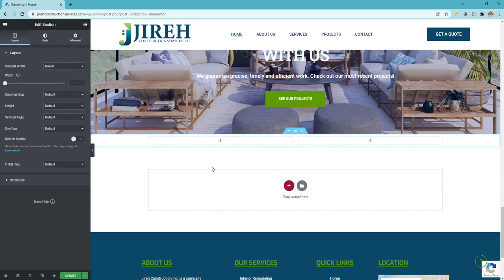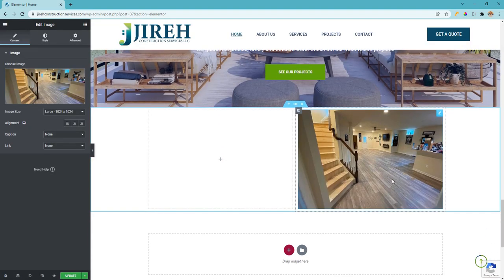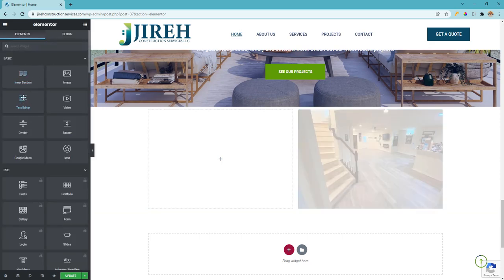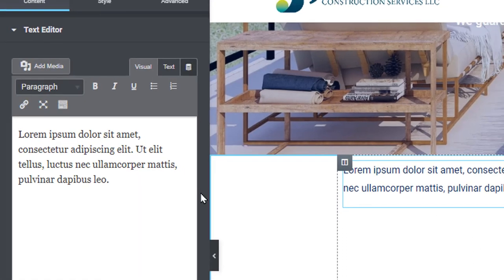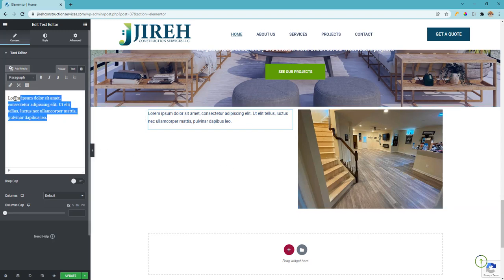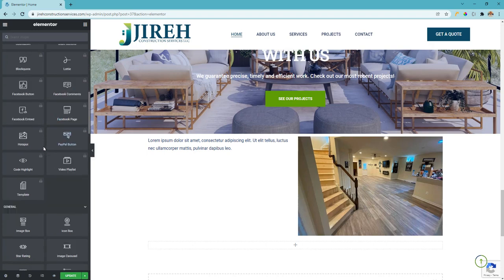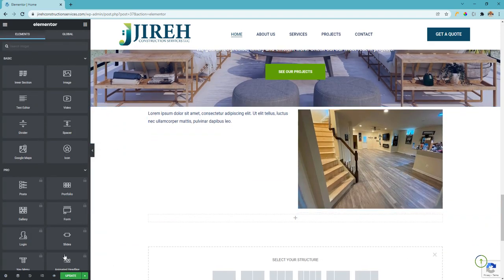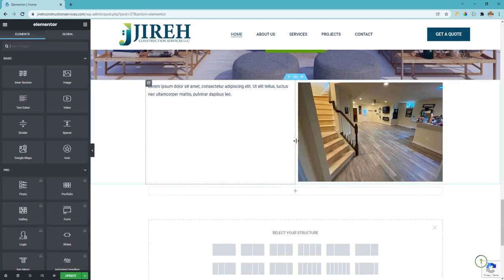How to create content in Elementor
Visit our Help Center to view the article for this tutorial